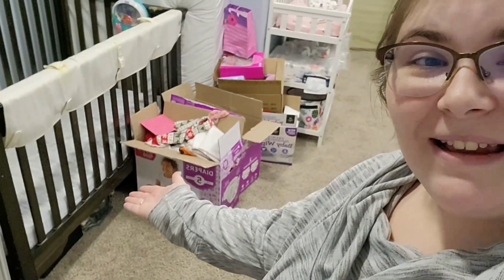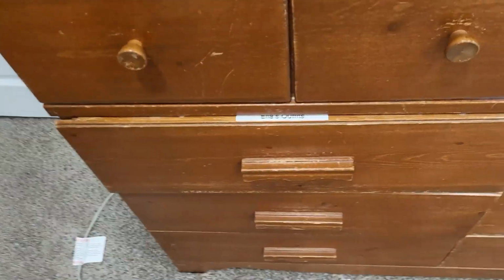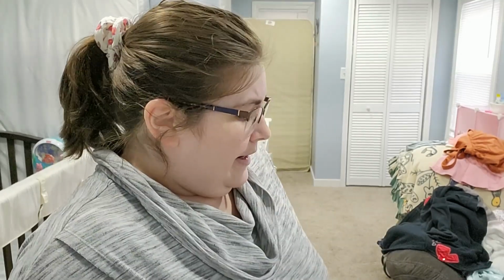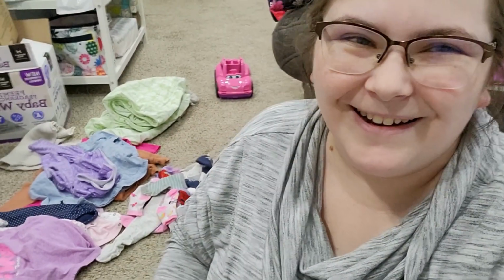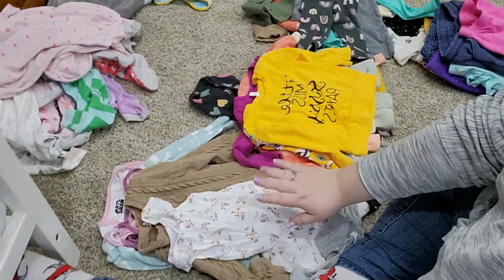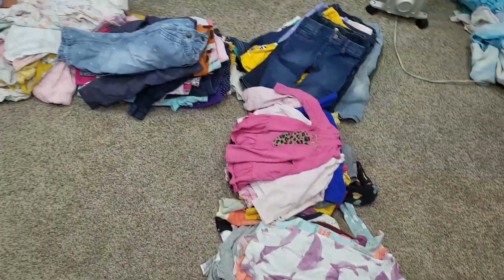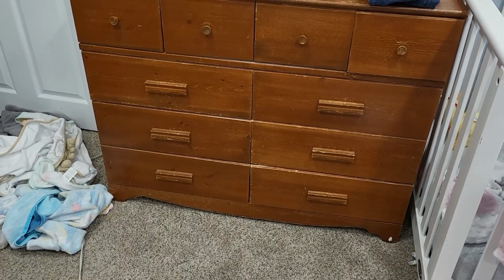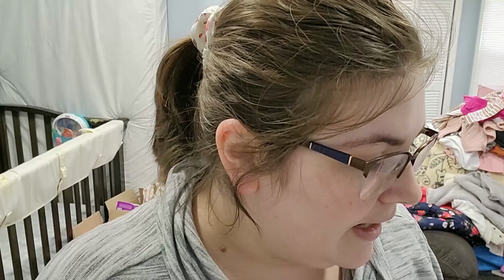Messy to Minimal Decluttering Kids Room Pt 4 (Kids Clothes)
Welcome to my messy to minimal series. I hope you enjoy coming along with me as I worked through decluttering the girls room. We are FINALLY done with it. Let me know what you are working on with me today. cleaningmotivation cleaning motherhood clean cleanwithme declutteringmotivation declutter messytominimal organization organizewithme me